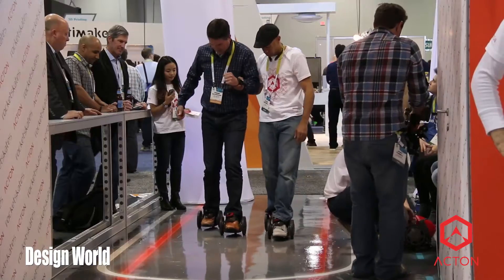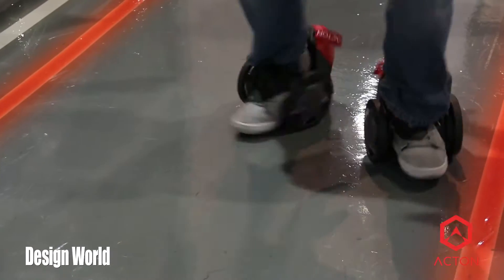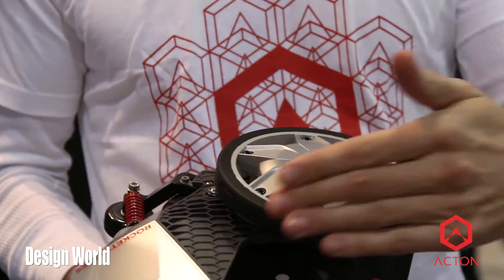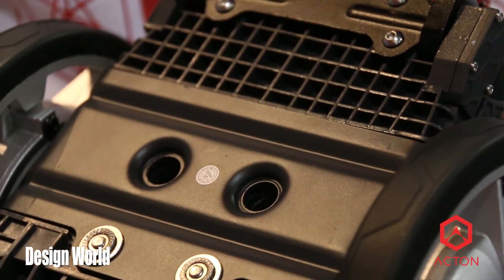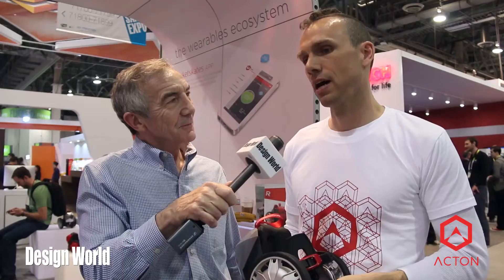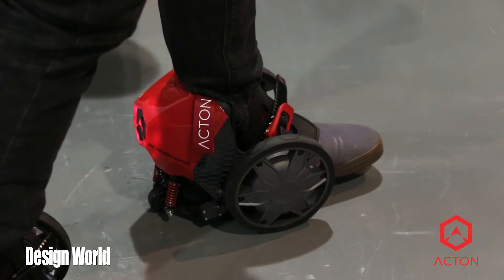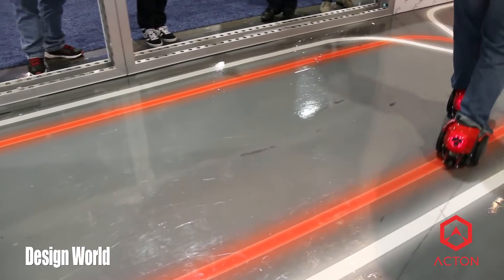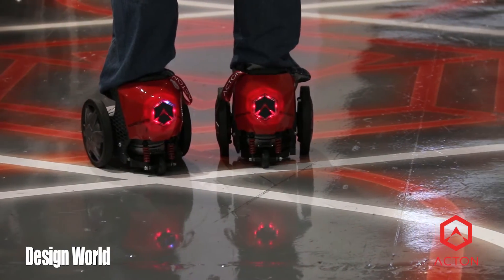Inside Acton's RocketSkates - CES 2015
Acton's RocketSkates are just what they sound like. Each skate has two hub motors controlled by a microcontroller and are powered by a lithium-ion battery pack. They are billed as the world's only lightweight, remote-free electric skates. The wearer controls the skates with their feet by tilting the skates forward to accelerate and tilting back on the heel to apply the brakes.  RocketSkates are also designed so the wearer can walk with the skates up a flight of stairs. The skates communicate with each other via Bluetooth. We chatted with RocketSkates creator Peter Treadway – a former extreme skater – to find out how he came up with the RocketSkates concept and decided on the hardware. Treadway also talks about the app that connects RocketSkates to smartphone. The app monitors the skates and handles route tracking, skate diagnosis, battery status, games, and social interactivity; the app keeps you in touch with other RocketSkaters.